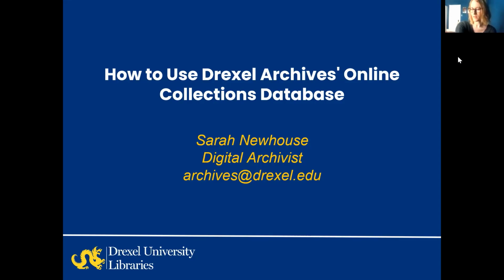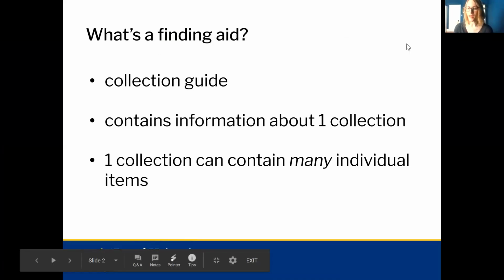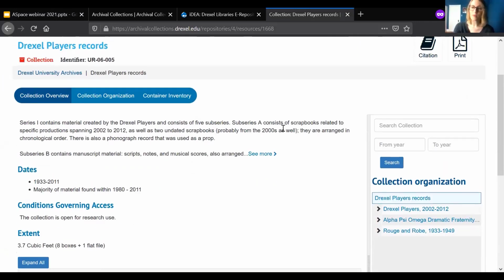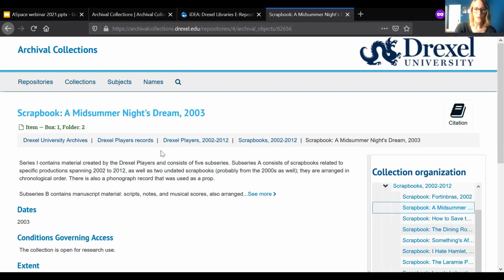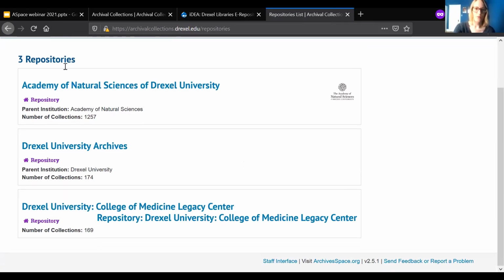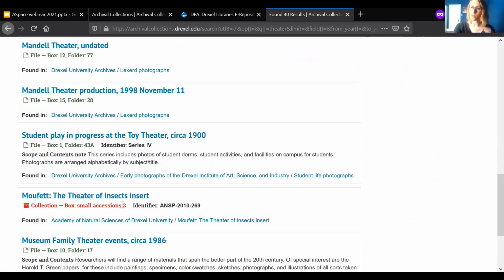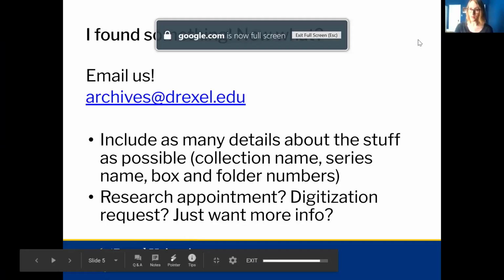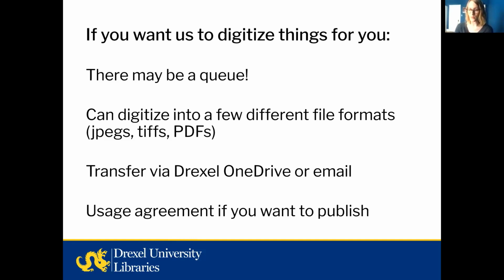Using the Drexel Archives' Online Collections Database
The Drexel University Archives contains an overwhelming number of historical documents and photographs related to Drexel's history. How do you find out if some of them will be useful in your research or for your creative projects?

In this webinar, learn tips and tricks for using our new collections database to help get you to historical primary sources faster.

This webinar is part of the Drexel Libraries' Wednesdays@Noon webinar series, a regularly scheduled series of 30-minute webinars that connect Drexel researchers, faculty, staff and students with the Libraries’ expertise, tools, resources and services.